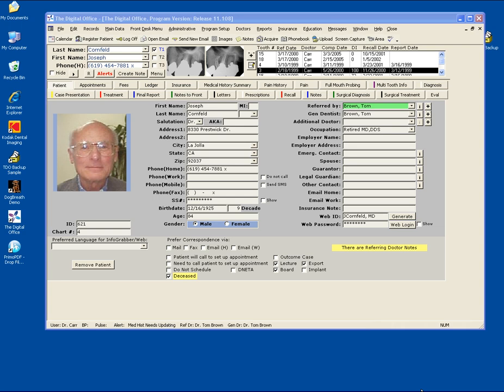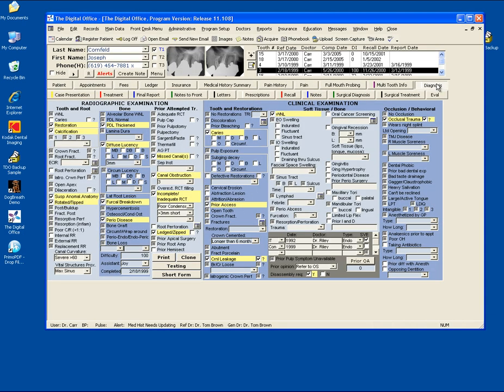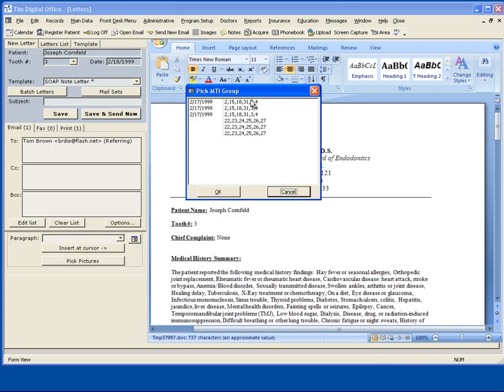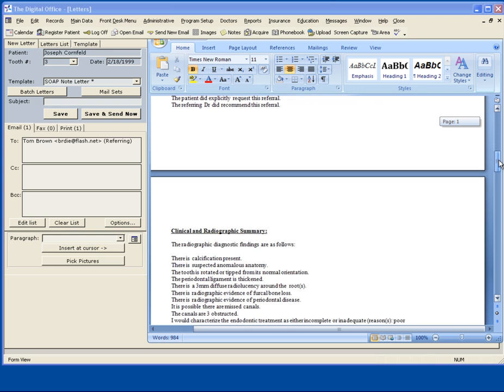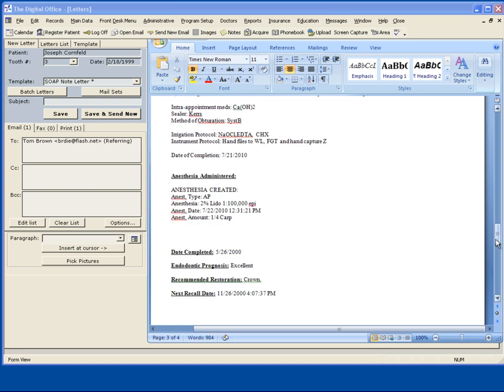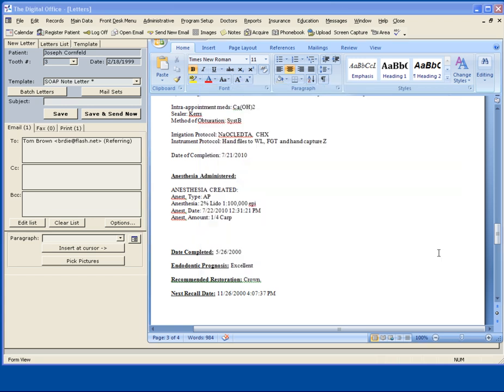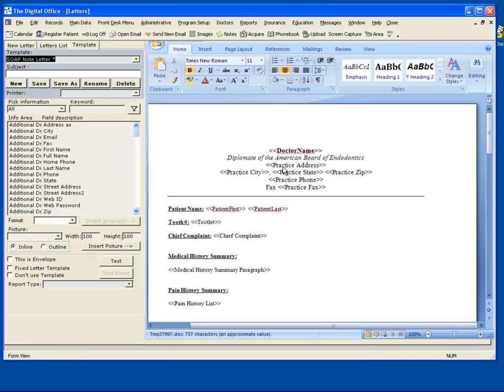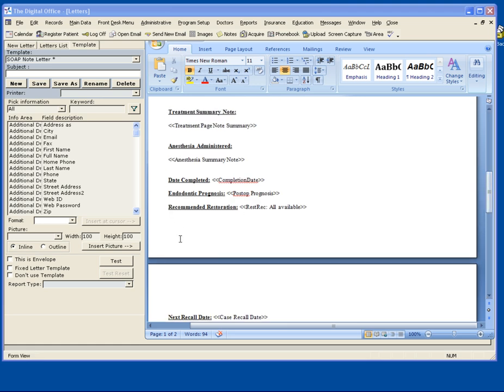TDO Software: Export into axiUm with Ease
Special LOW PRICING for TDO UNIVERSITY EDITION is now available. TDO's completely customizable notes can easily be exported into any other system allowing all Postgraduate Endodontic Residency Programs to use TDO as their primary software.